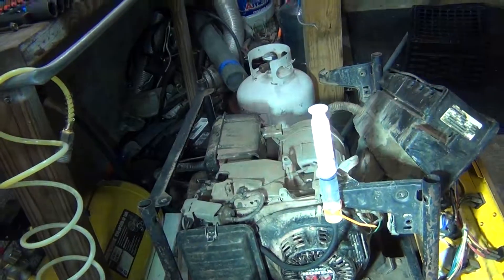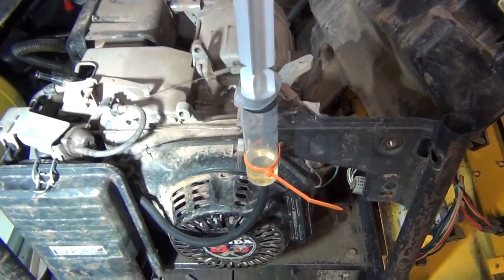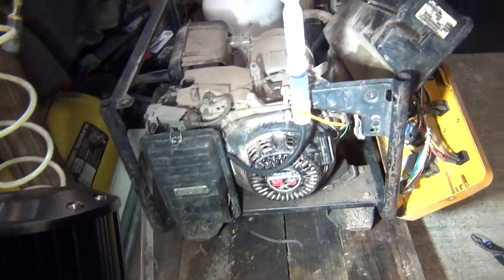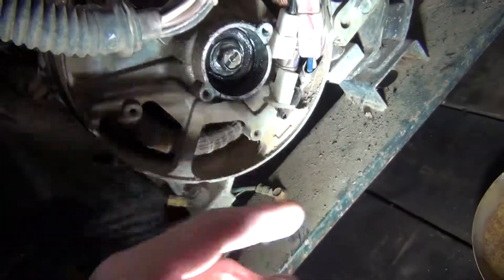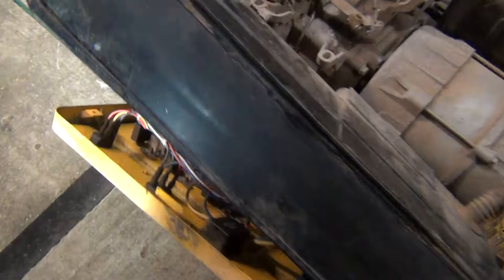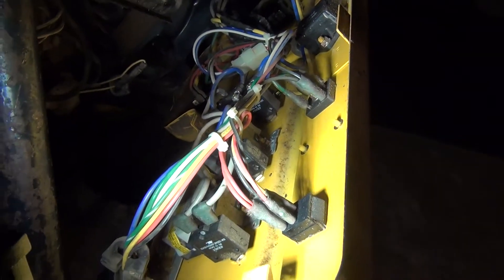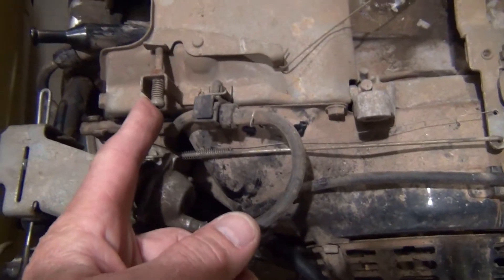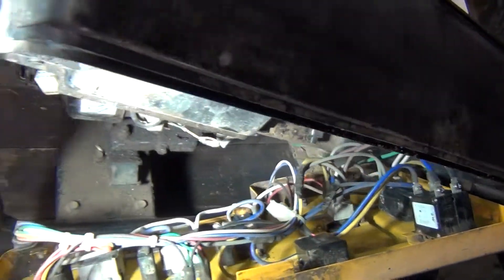How to adjust voltage on DeWalt generator with Honda engine